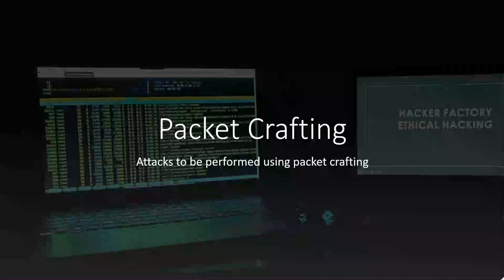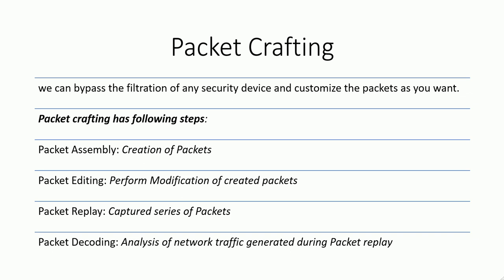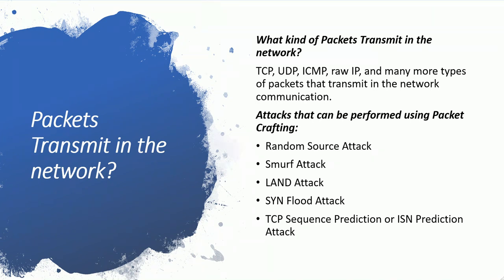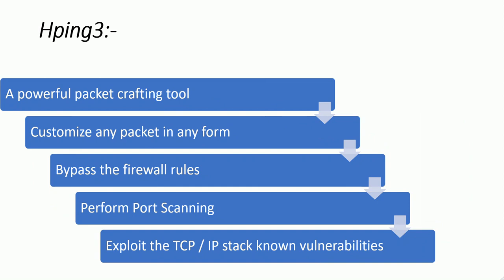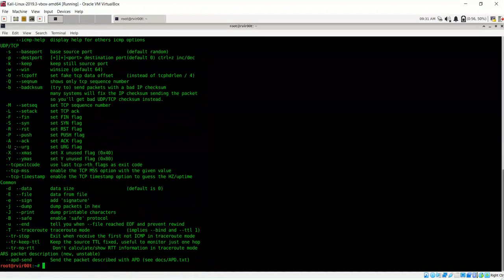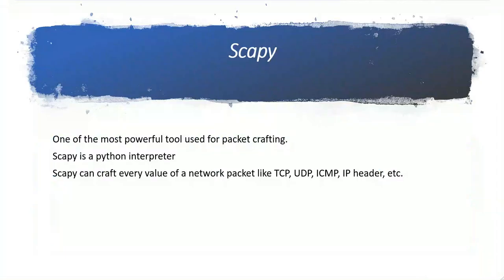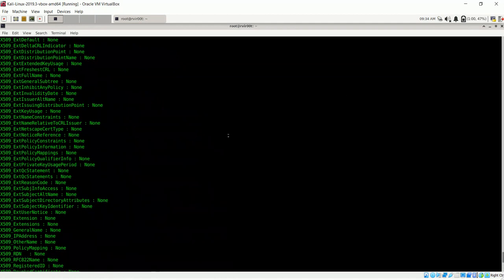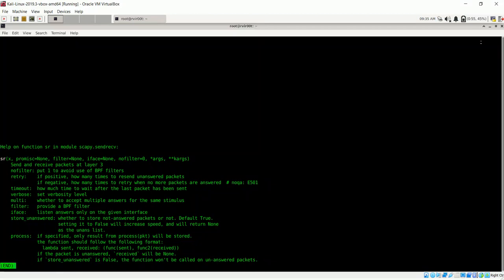Introduction to packet crafting - Part 1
Learn about different methods of packet crafting where we can craft TCP,UDP, IP, ICMP and many more packets.